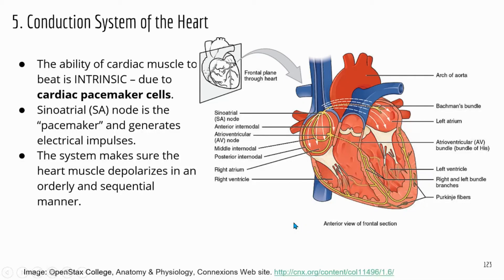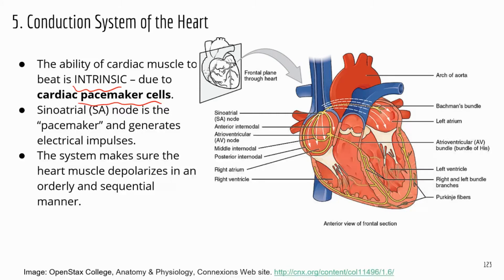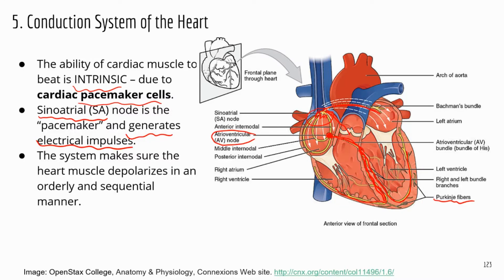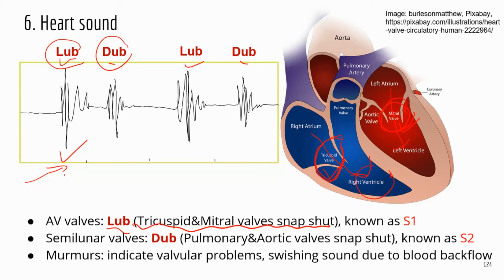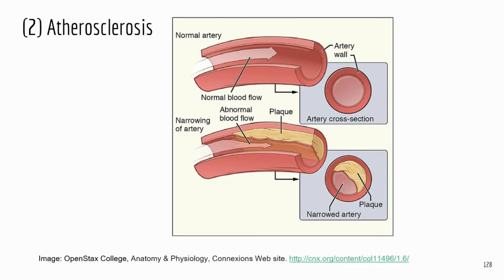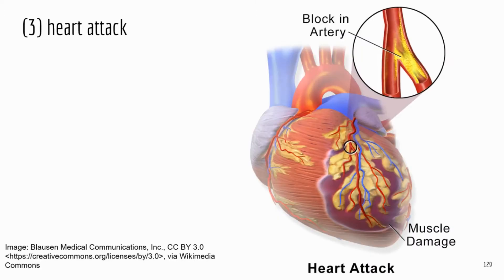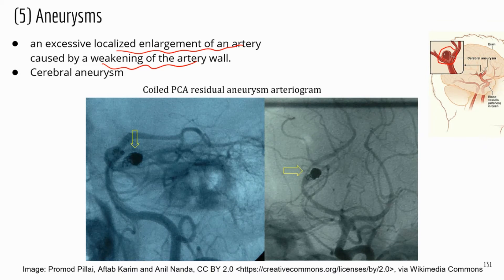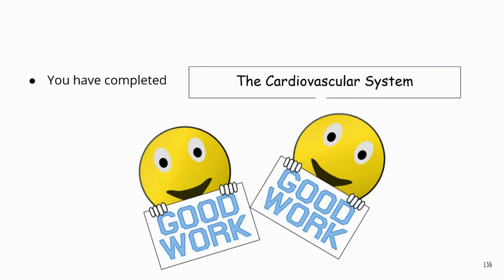[Higher volume] ATI TEAS Science Review_Cardiovascular System 3 Heart conduction system&diseases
A re-post of the review video with higher volume. My other TEAS/A&P review books and videos are listed below: